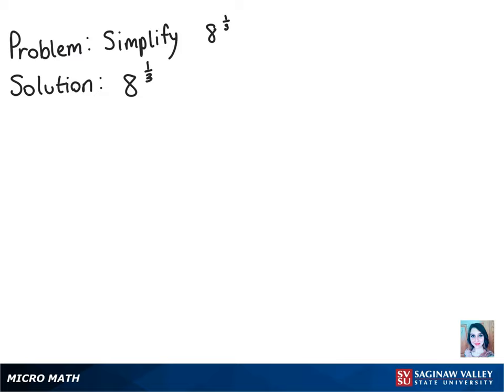Exponents: Simplify 8^{1/3}